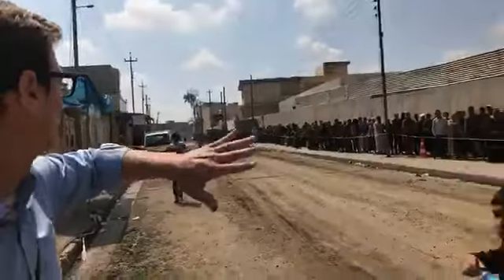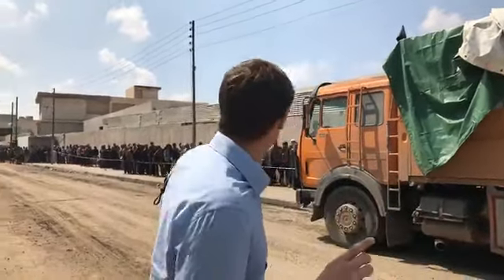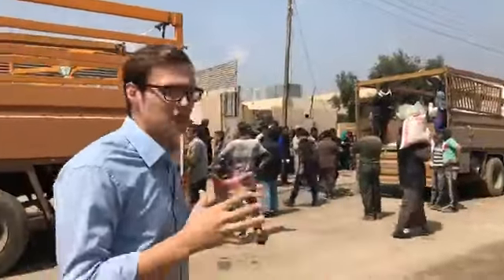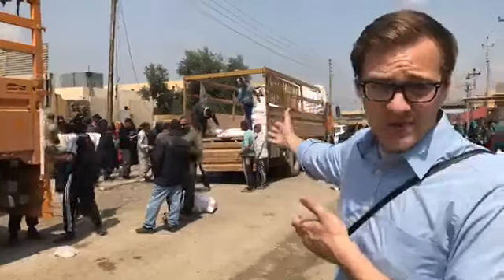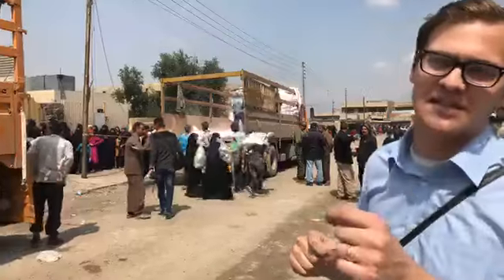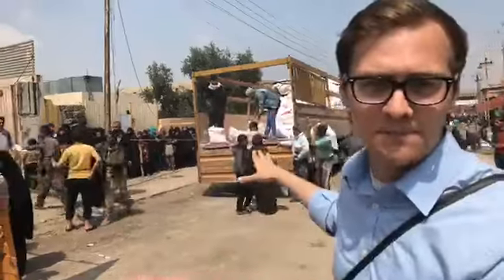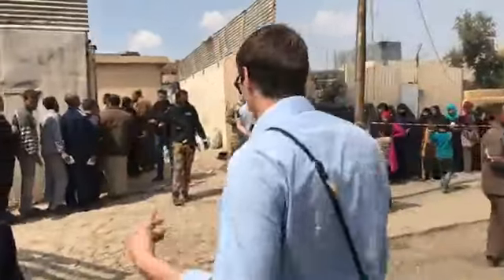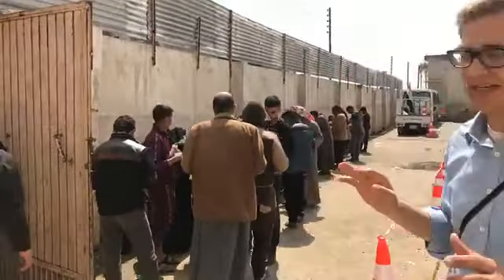Inside West Mosul on Our Latest Food Delivery Near the Front Lines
A glimpse into the inner neighborhoods of West Mosul, where you keep showing up with love (food!) for desperate people. ISIS snipers caused us to shut off abruptly, but we did not leave until we gave ALL your food to hungry people. There are many more in desperate need here—so we're going to get more food and come back in.